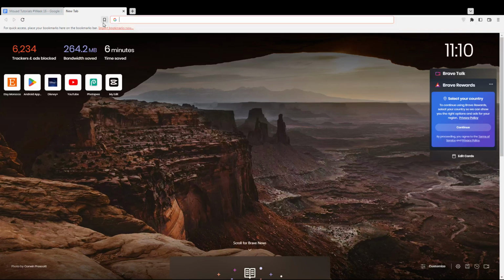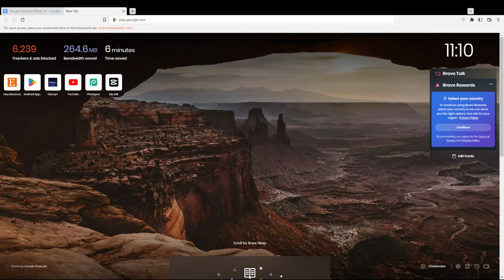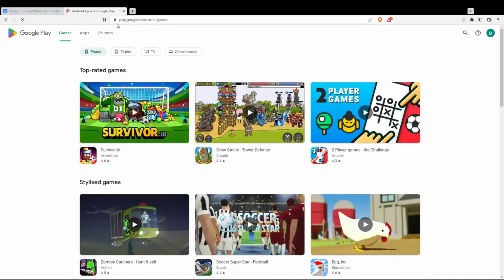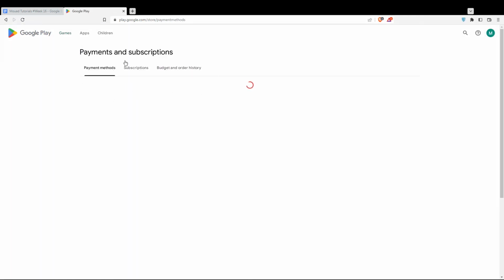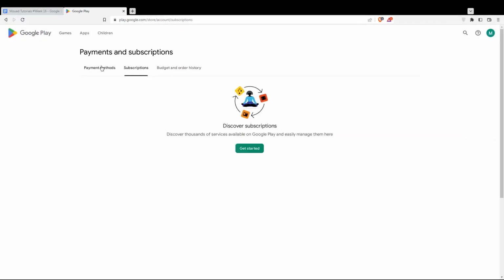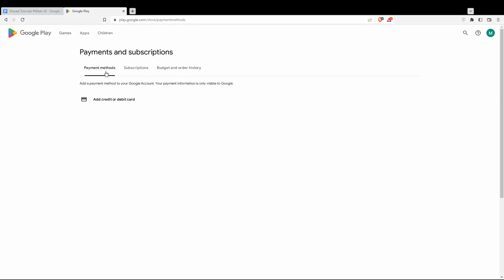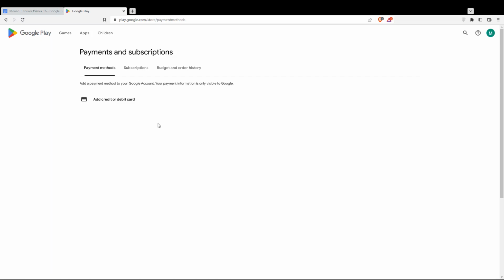How To Change Payment Account Google Play Tutorial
Today we talk about how to change google play store account,change play store account,change in app purchase account,change google play account for in app purchases